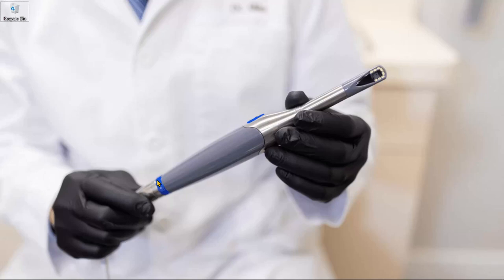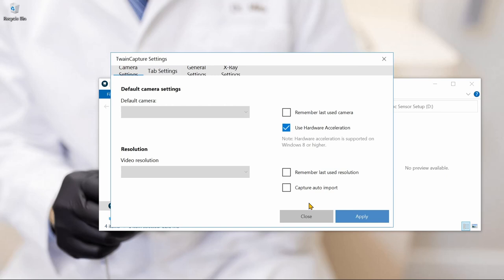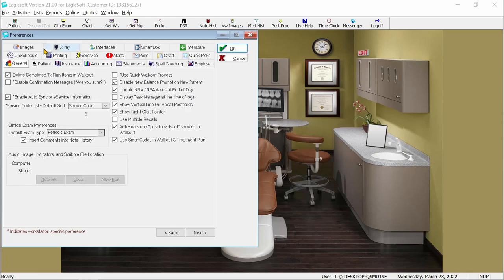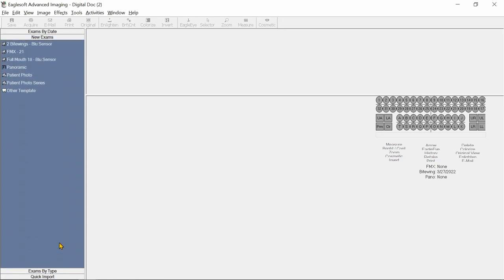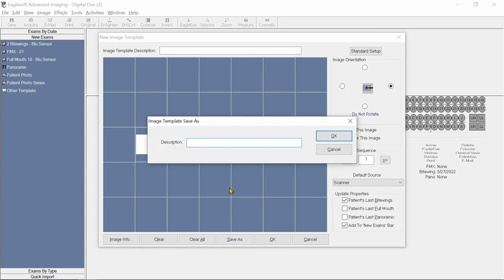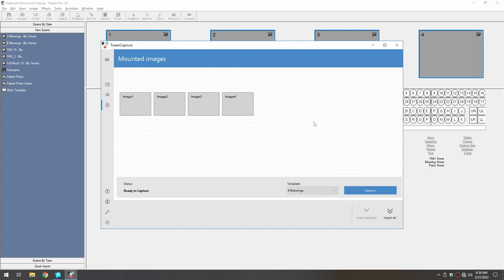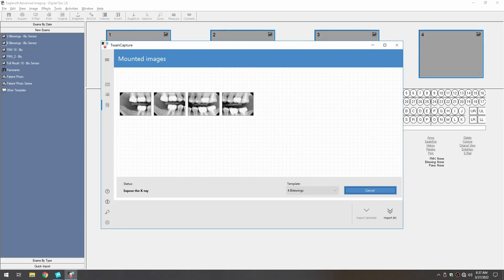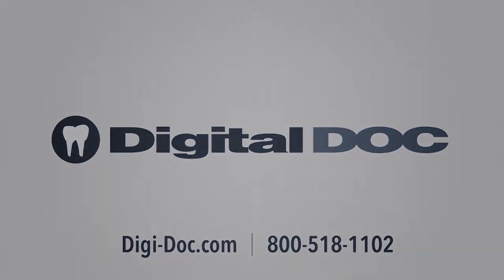Integration Guide for the Blu Sensor and Eaglesoft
For questions and Assistance, Please contact Digital Doc Technical Support.